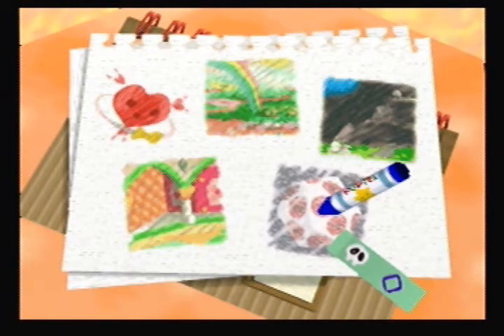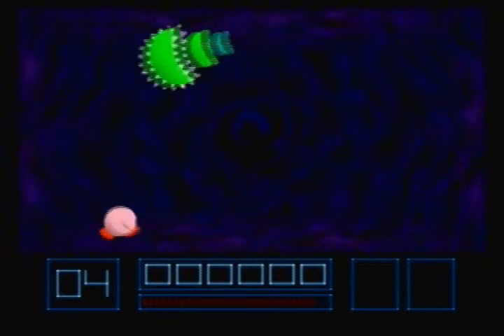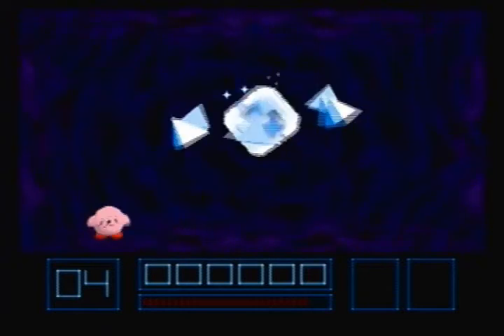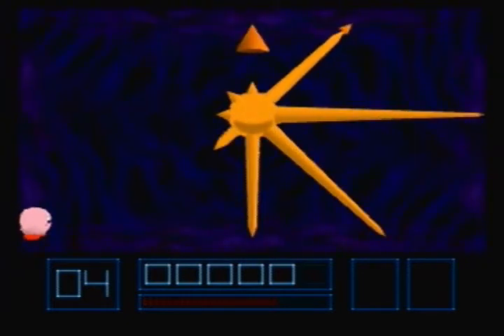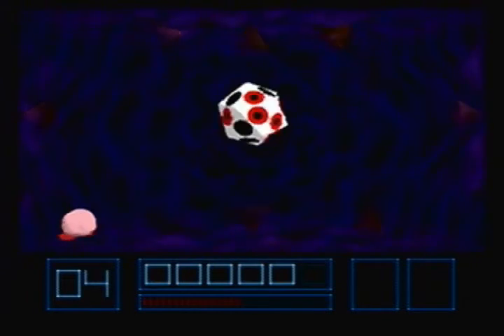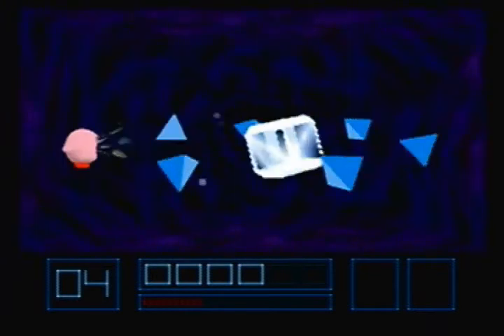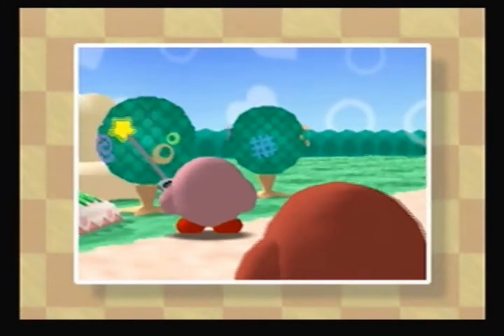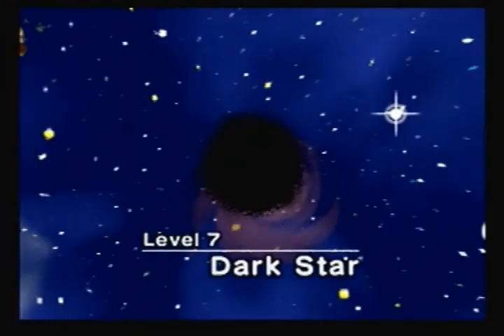Kirby 64: The Crystal Shards Walkthrough part 24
Boss of Ripple Star